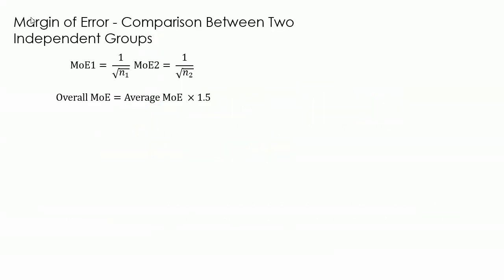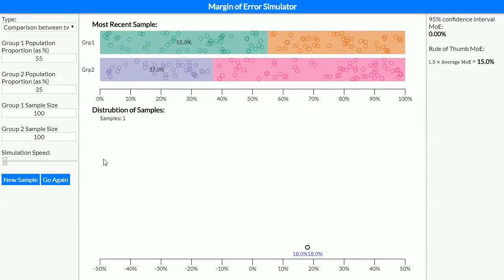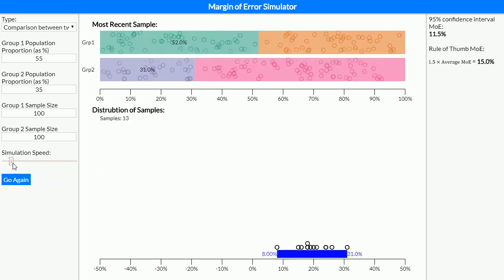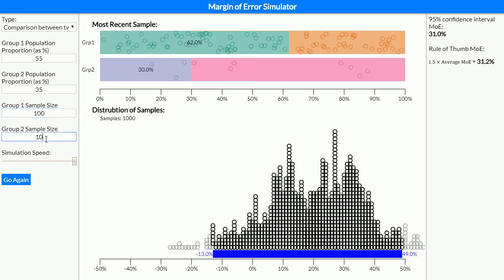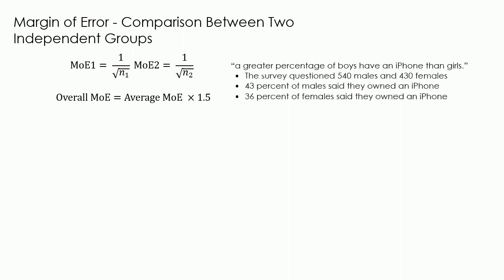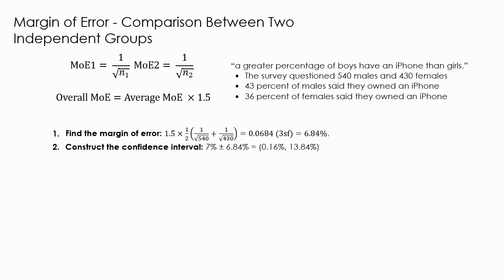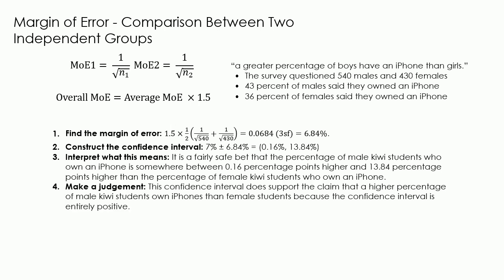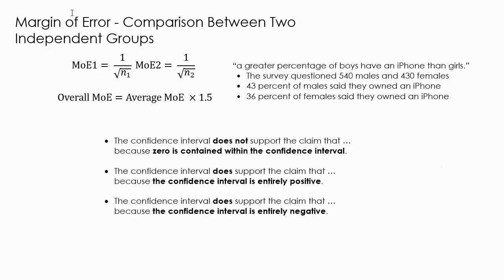3.12 Evaluating Statistical Reports - Part 5.3 - Margin of Error - Comparison Between Two Groups